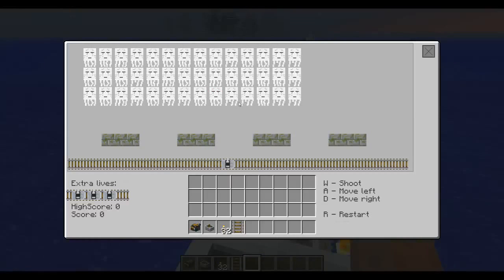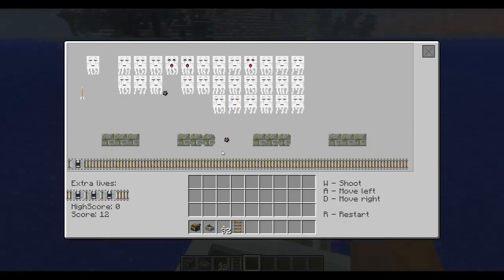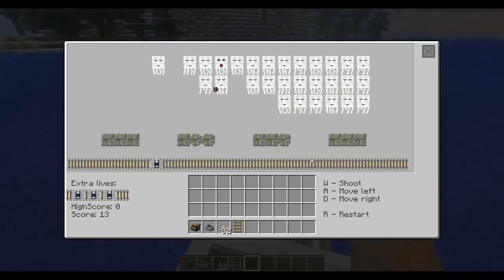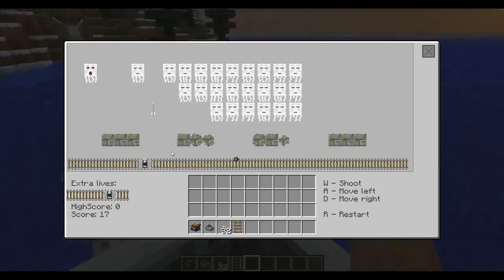The invasion update - Steve's Carts 2